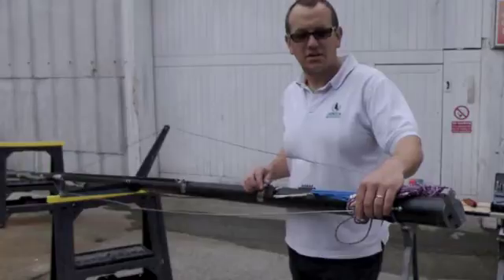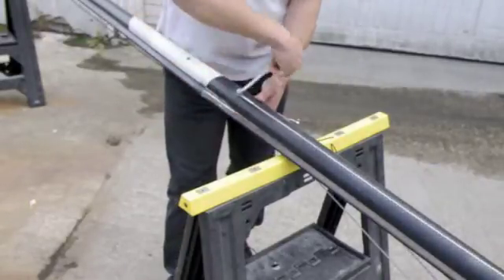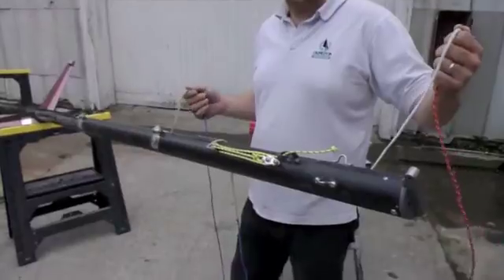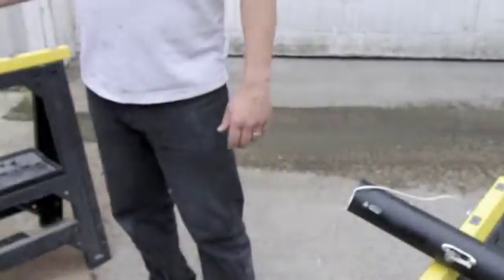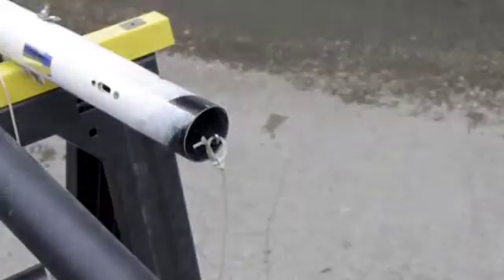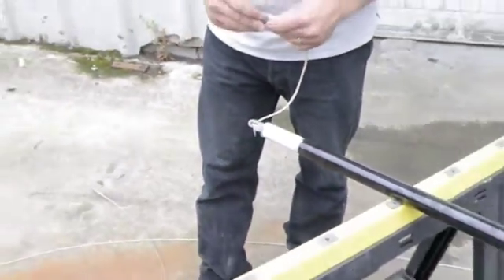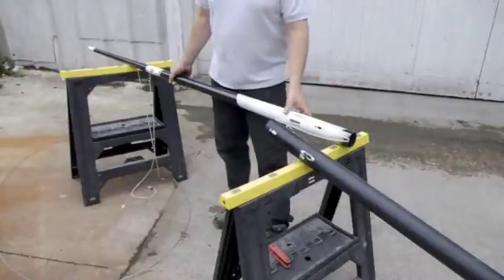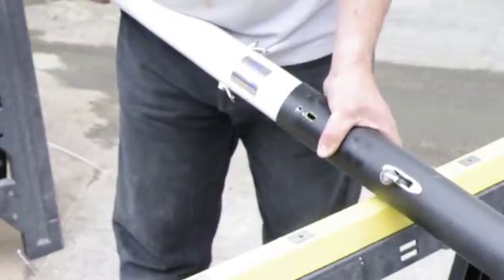Ovington How To's: Replacing a broken top mast.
In this video, Chris Turner shows you how to replace the top mast section of an Ovington 29er.